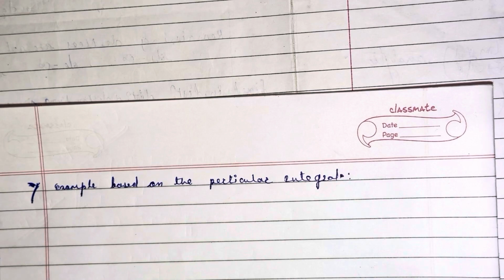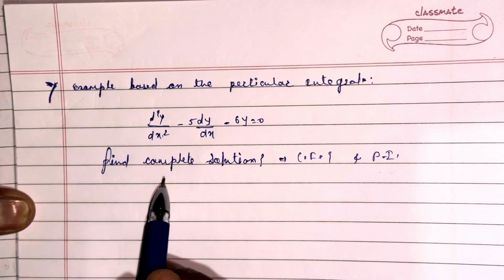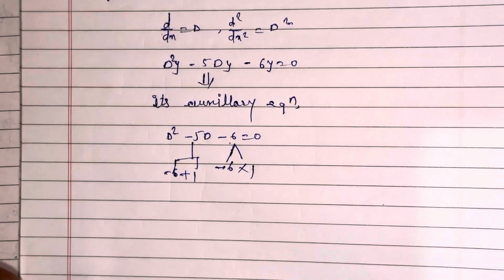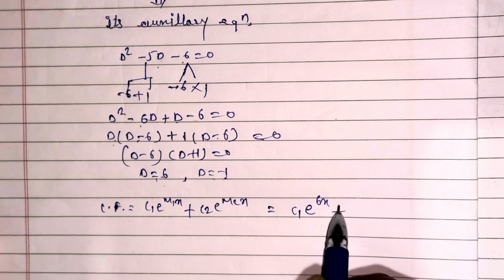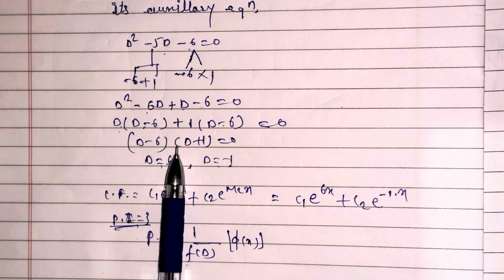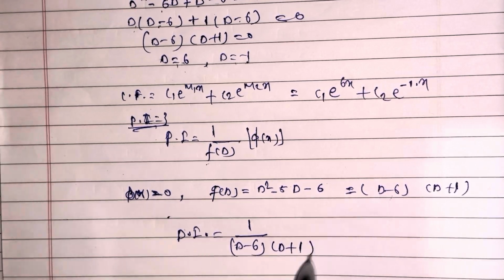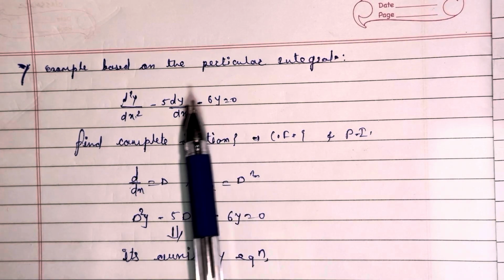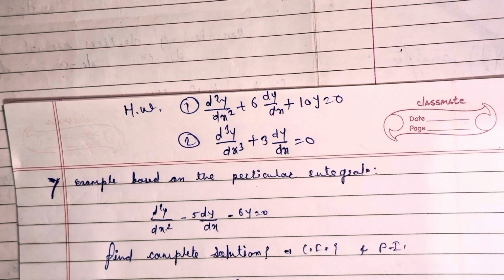6 Lect - 1 Unit - General solution (G.S.)- LINEAR DIFFERENTIAL EQUATION- ENGG MATHS 3 (M3) - SPPU